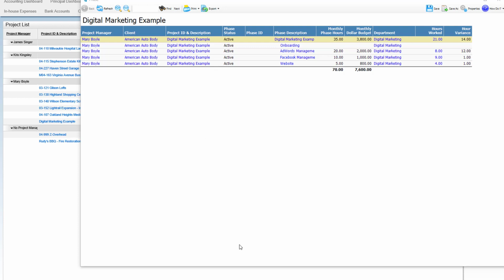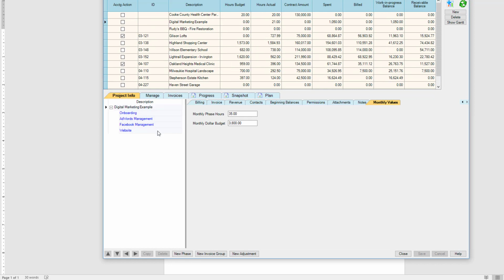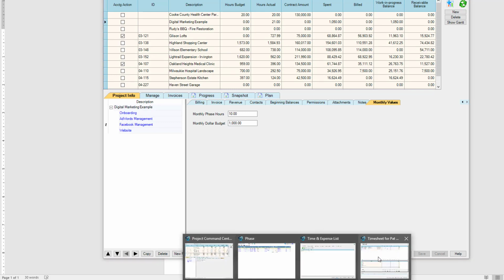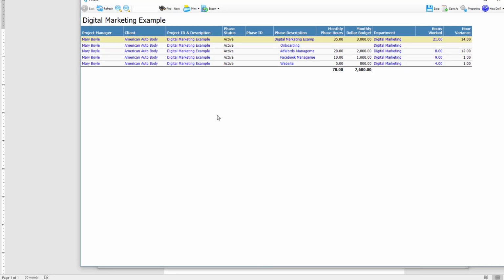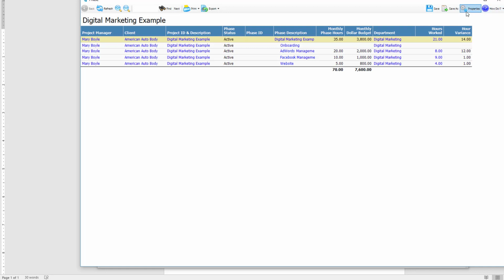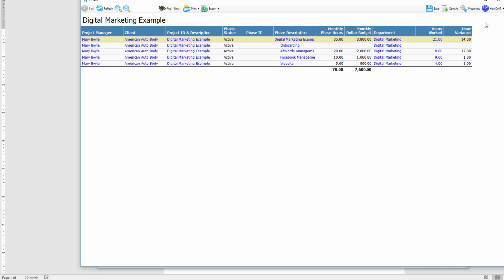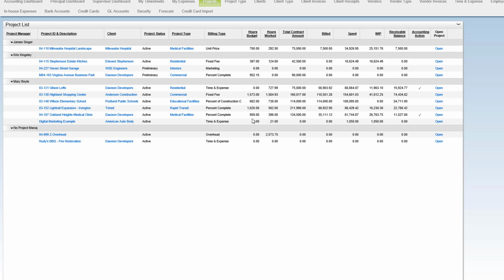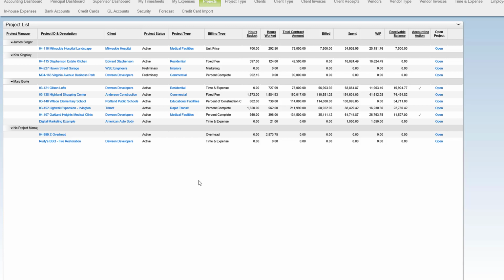Digital Marketing Agency Project Accounting in Ajera